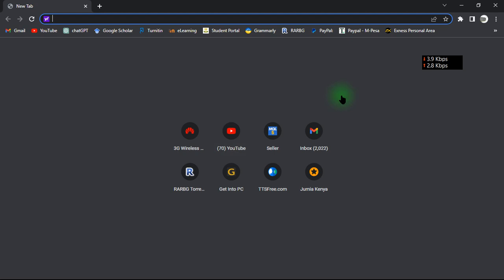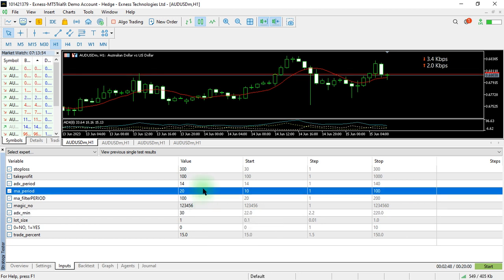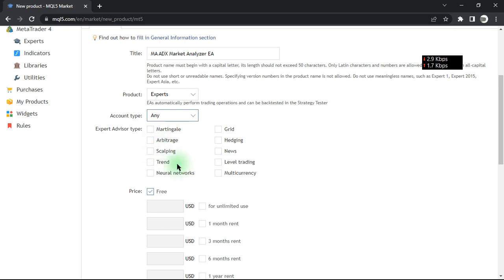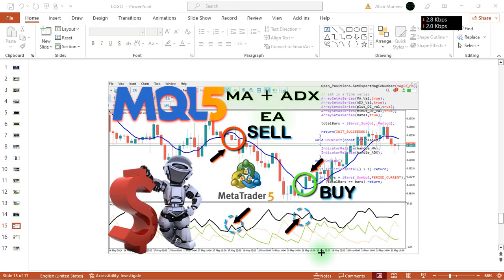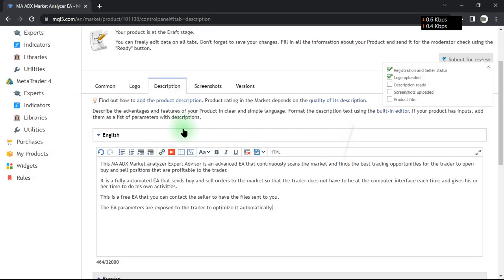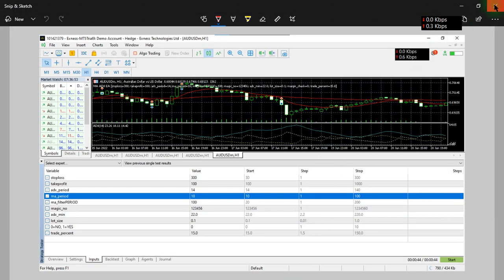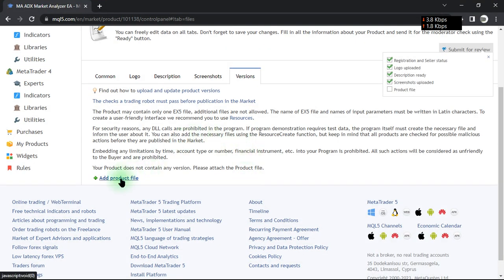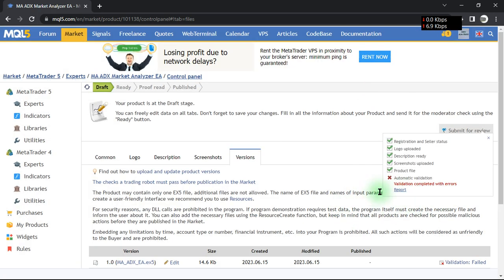How to SELL your Forex Expert Advisor (EA) in the MQL5 Market and Make money for FREE-Part 75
This video will show you in a detailed process how to upload your EA to the MQL5 market for free and make money out of it without actually having to trade in the market.